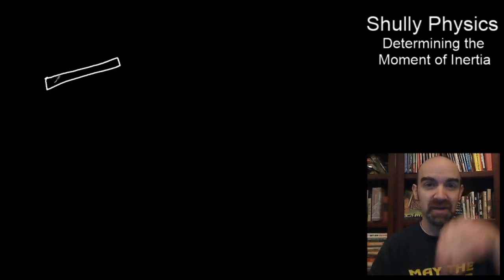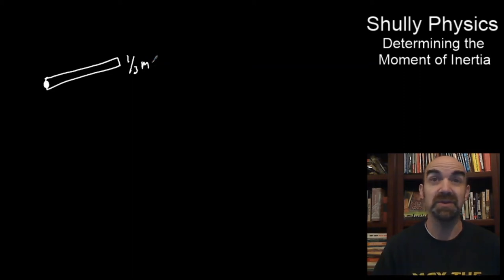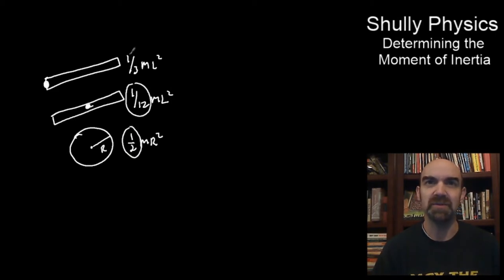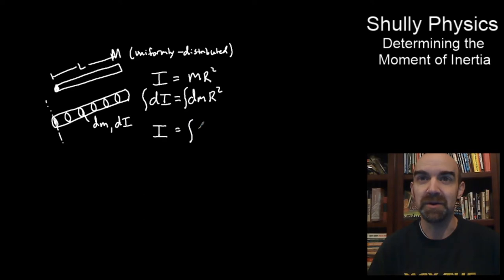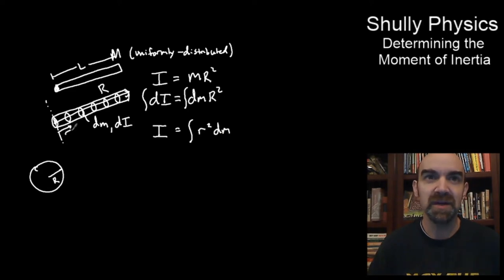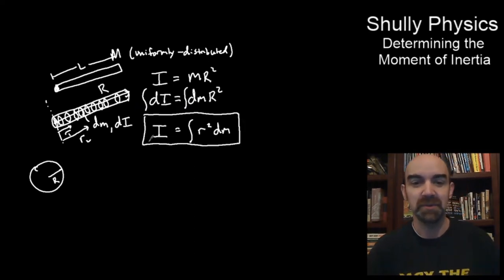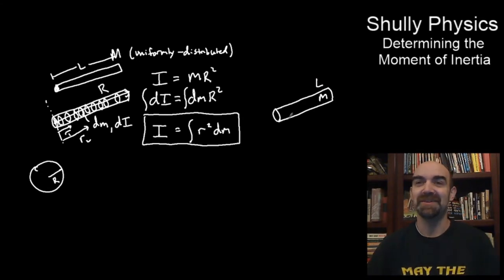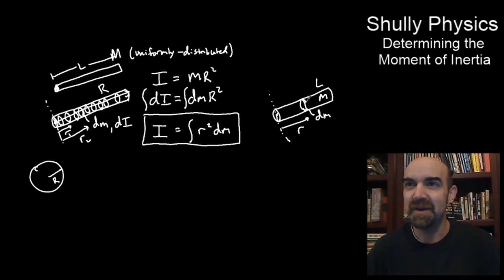APC1 Moment of Inertia & Parallel Axis Theorem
How to determine the moment of inertia (rotational inertia) of a system using the integral equation form.  The moment of inertia of both a rod and a disk are solved, and the parallel axis theorem is explained.